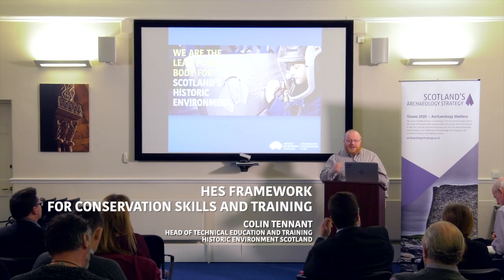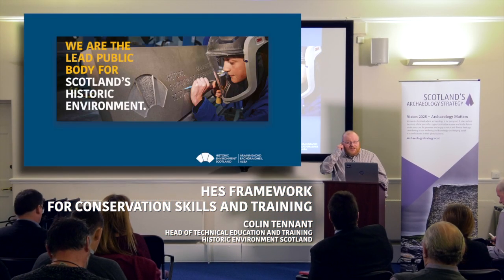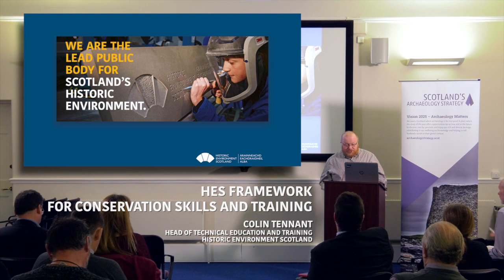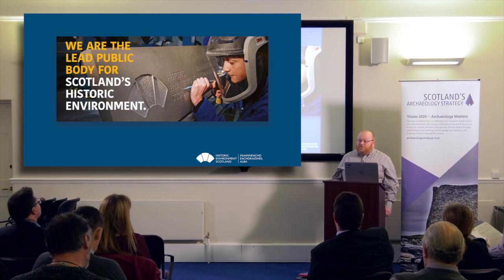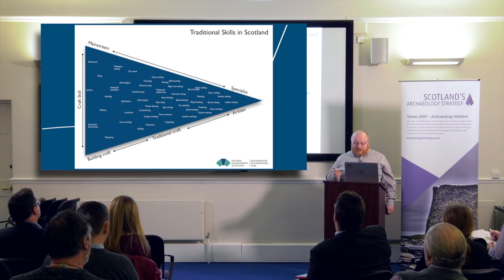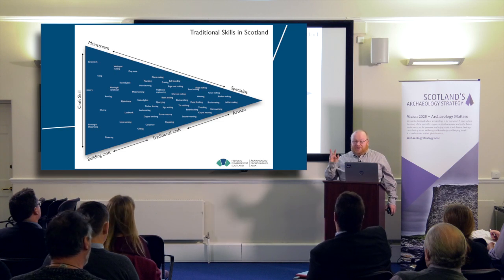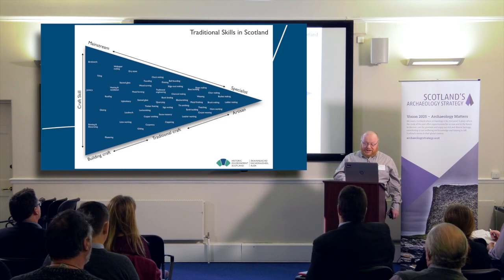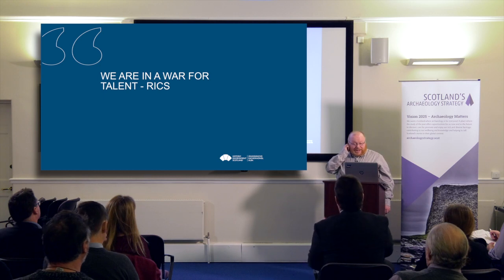How are Historic Environment Scotland Doing It?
Colin Tennant, Head of Traditional Skills and Materials at Historic Environment Scotland, discusses how we have addressed our skills, training and recruitment issues in-house for built heritage conservation. Using the SCQF framework, he explains how we have created qualifications and training packages in technical conservation skills to help fill the gaps in the sector.

This talk was part of the Archaeological Skills and Training in Scotland event held in Edinburgh on 9 March 2018.